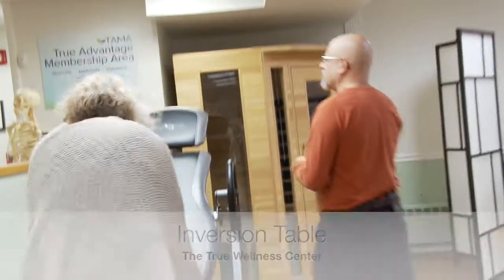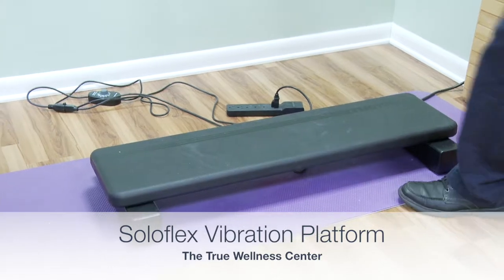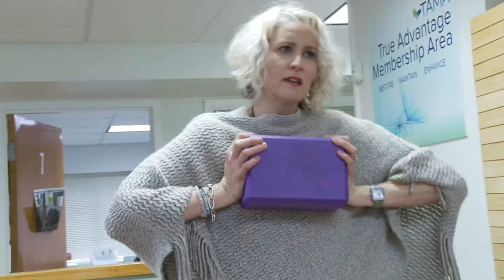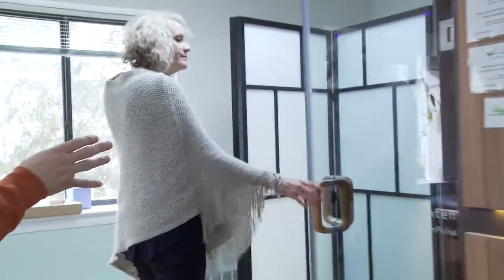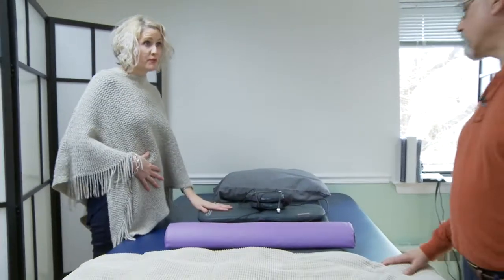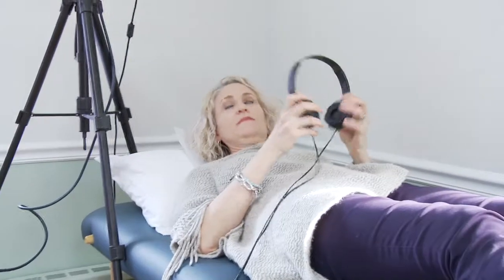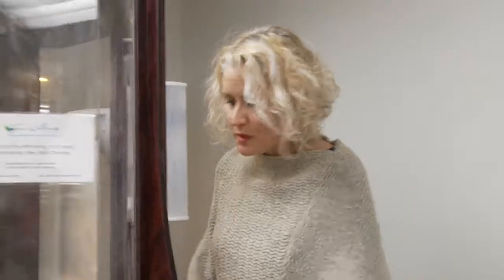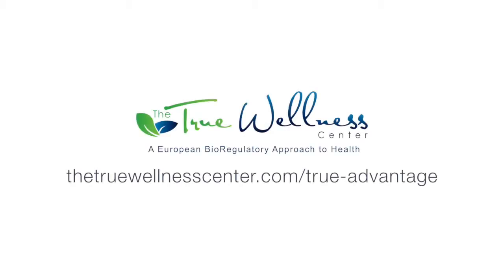The True Wellness Center- Tour of the True Advantage Membership Area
Kelly and Ian of The True Wellness Center will take you on a tour of their True Advantage Membership Area.  Listen in as they describe the numerous benefits in overall health and wellness and how you can Restore, Maintain and Enhance your health.